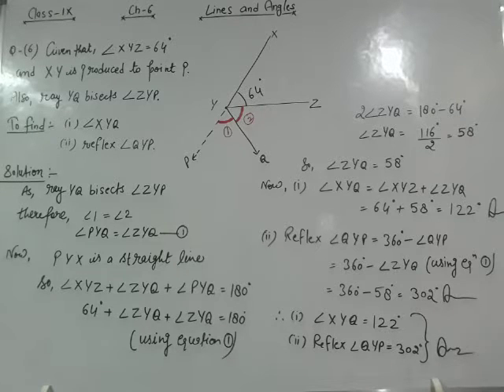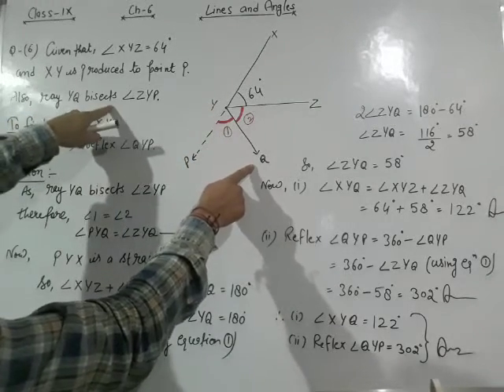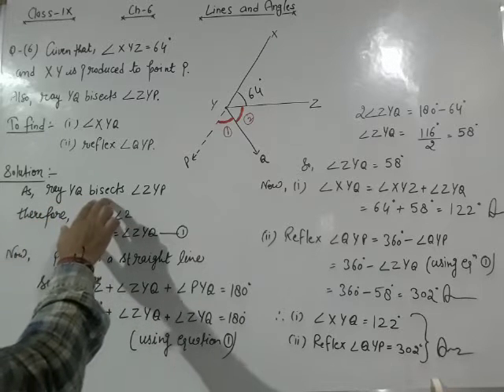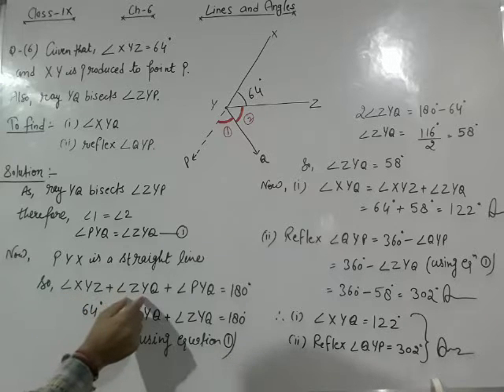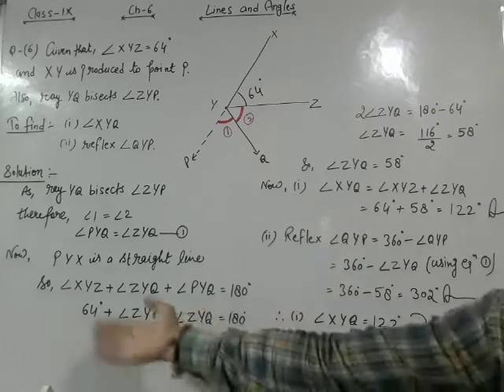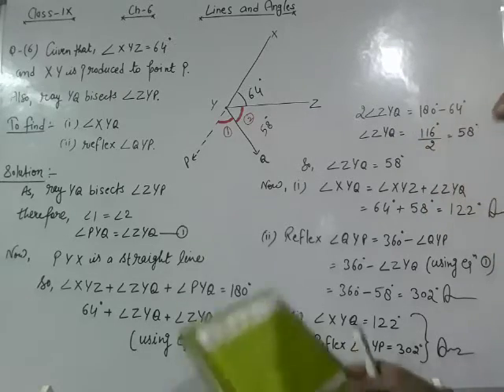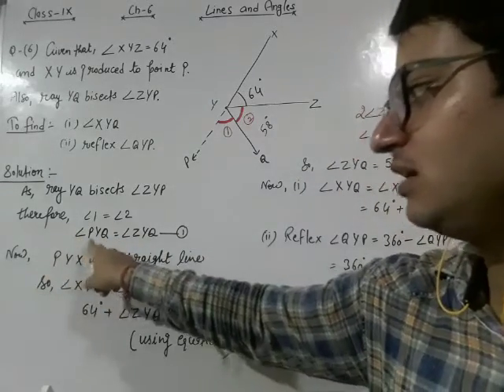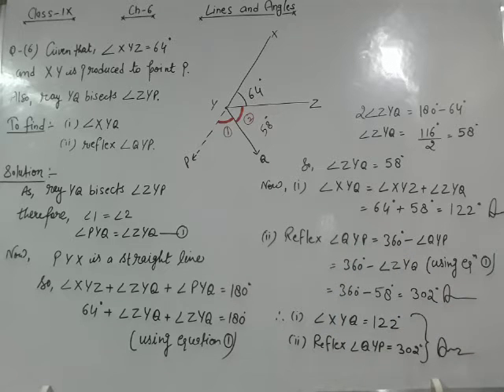Class IX Date: 31.07.2020